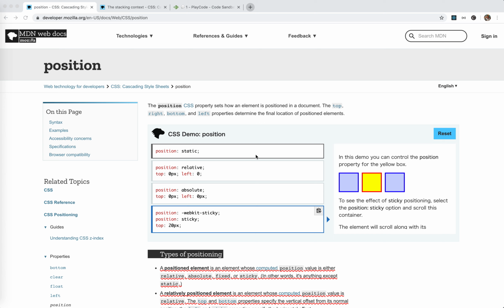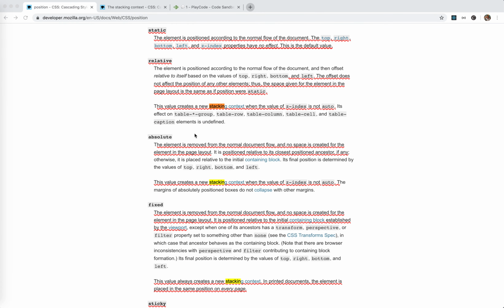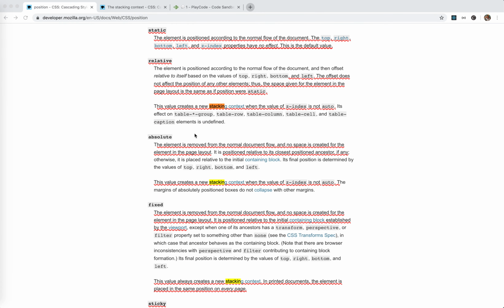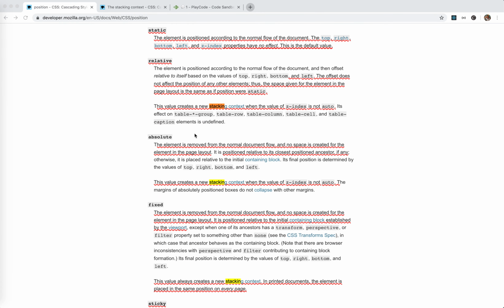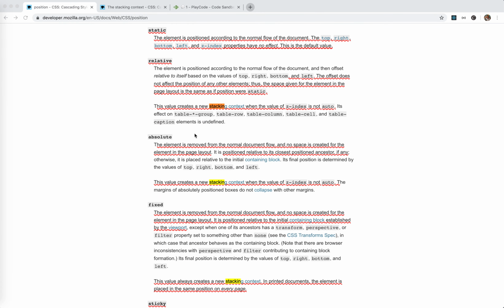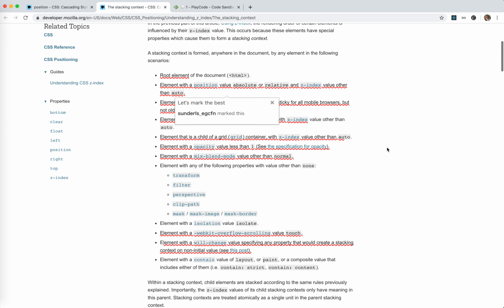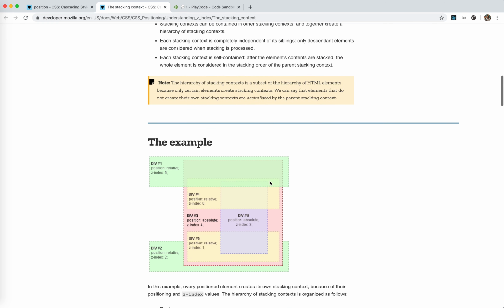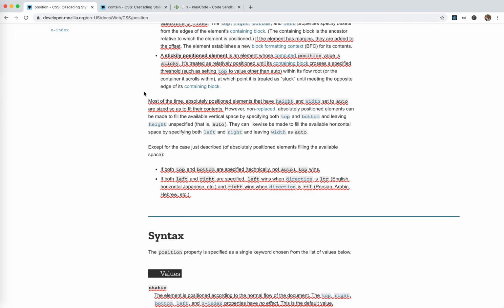all kinds of CSS positions & stacking context | JSer - JavaScript & Algorithm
static/relative/absolute/fixed/sticky
and stacking context is a very important concept